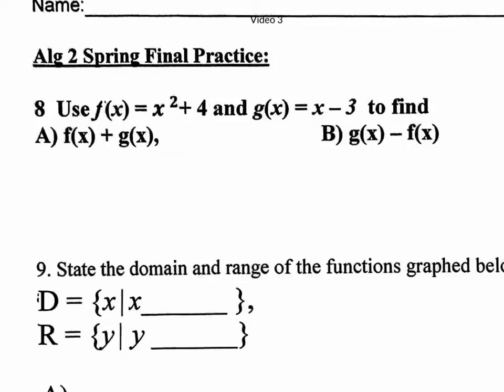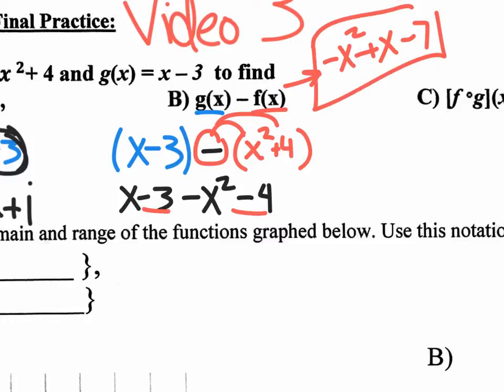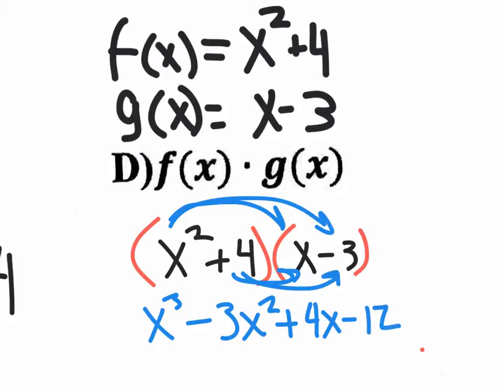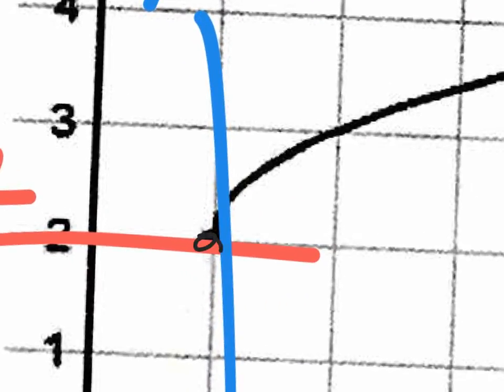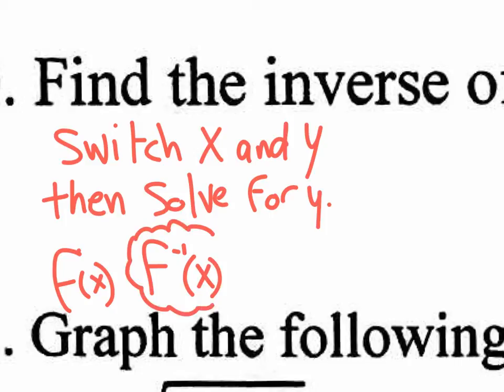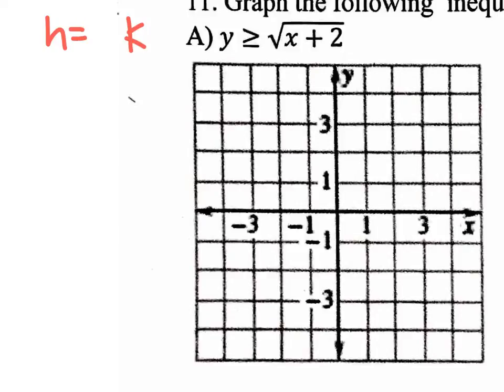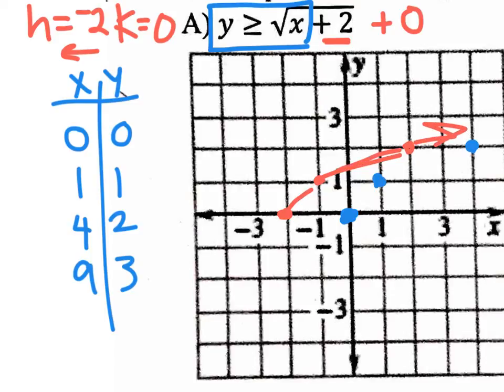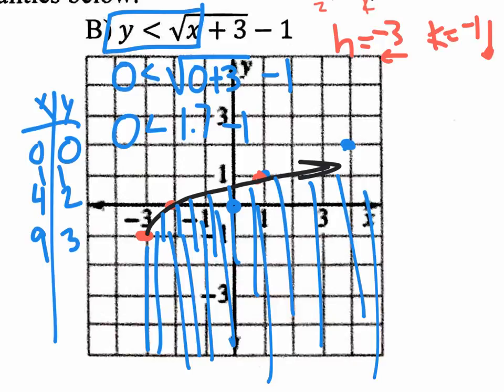V3 alg2 practice final spring 2017